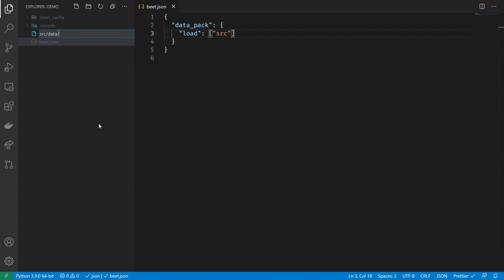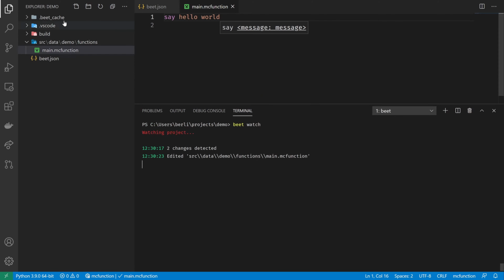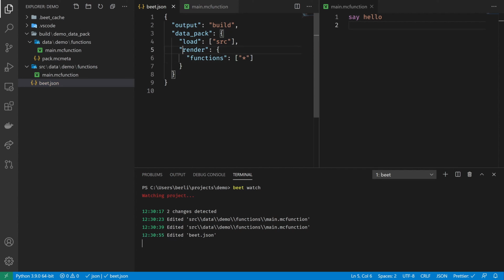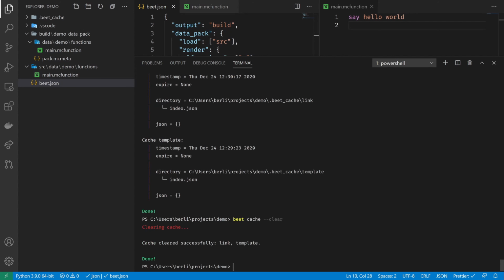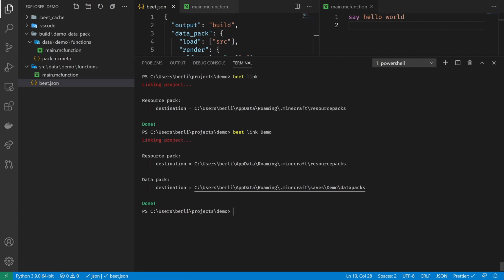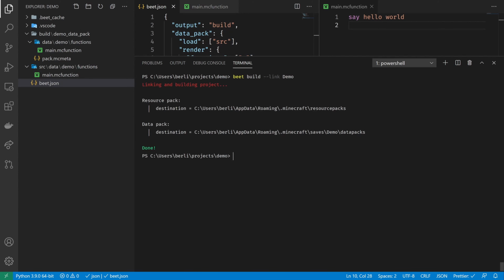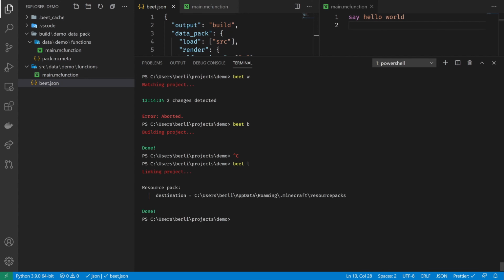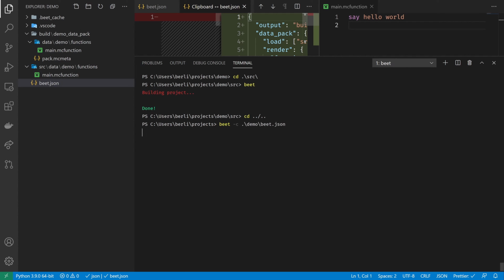Command-line - Beet tutorial